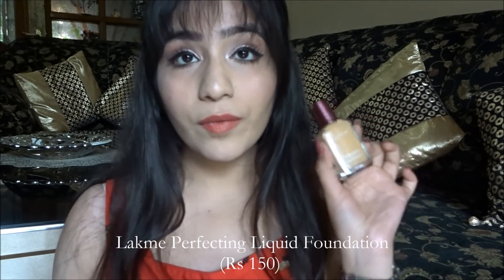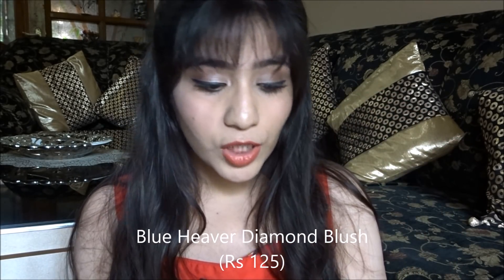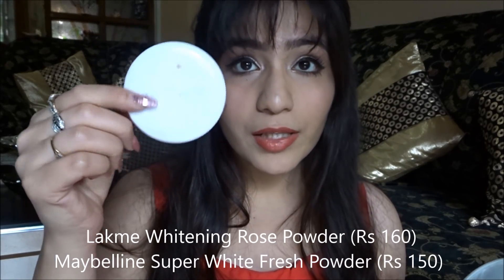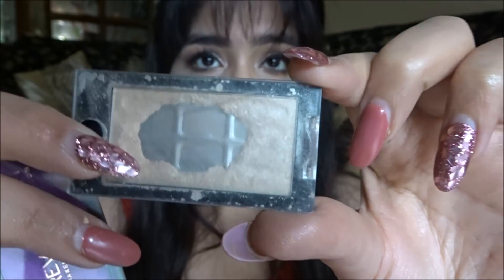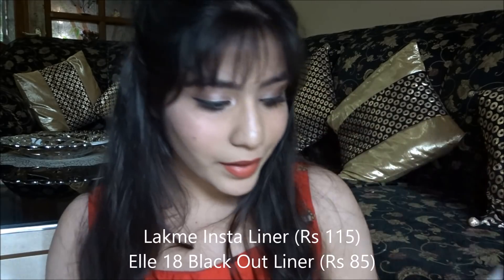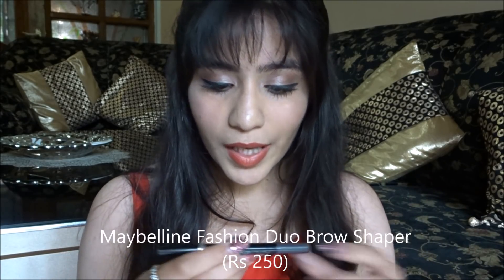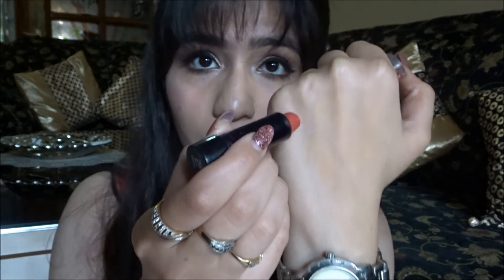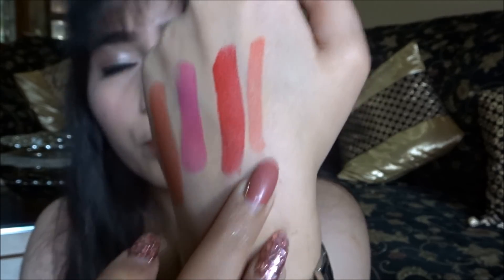(Under 200 ) Makeup Starter Kit | Makeup Essentials - Beginners|| Arushi Pahwa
Hey there!! Today's video is all about makeup essential for beginners. I am sure you would agree that all girls love makeup collection but if you are beginner than the biggest challenge is how to pick up the right stuff? This video would help you in making the right choices to create a starter kit which is good for starter makeup.

Products Mentioned
Lakme Perfecting Liquid Foundation (Rs 150)
Ponds BB Cream (Rs 85)
PAC Derma Refill (D4) (Rs 250)
Miss Claire Blusher (Rs 150 to 200)
Blue Heaver Diamond Blush (Rs 125)
Lakme Whitening Rose Powder (Rs 160)
Maybelline Super White Fresh Powder (Rs 150)
Blue Heaven 12 in one Fashion Eyeshadow (Rs 120)
Ts Cosmetics Glitter Eyeshadow (Rs 110)
Lakme Insta Liner (Rs 115)
Elle 18 Black Out Liner (Rs 85)
Plump No Clump Mascara
Big Lashes Mascara
Lash Princess Mascara
Lash Mania Reloaded Mascara
Maybelline Fashion Duo Brow Shaper (Rs 250)
Street Wear Color Rich Lipstick(Rs 180)
Elle 18 Color Pop Matte Lipstick (Rs 100)
Blue Heaven xpression Lipstick (Rs 125)
Lakme Enrich Lip Cryon  (Rs 185)

XoXo
Arushi

 ♥  Follow Me  ♥